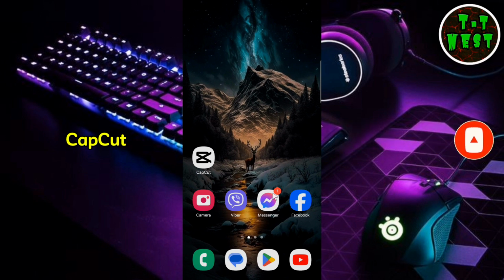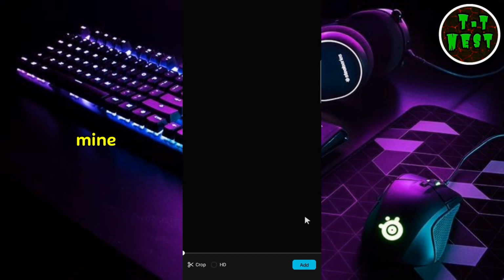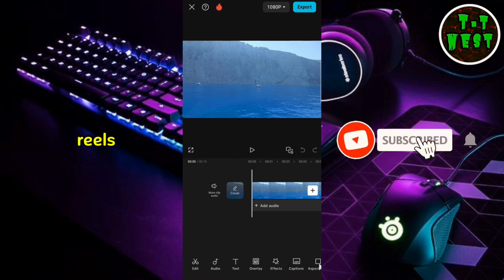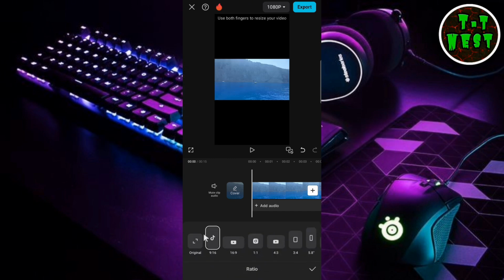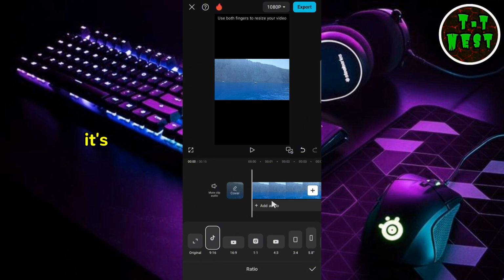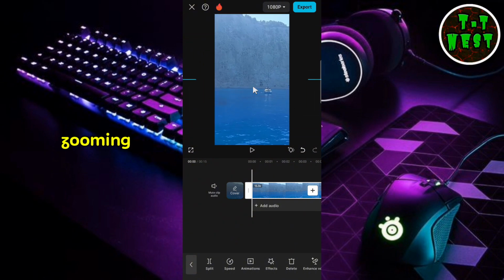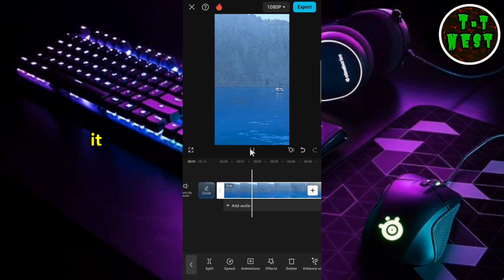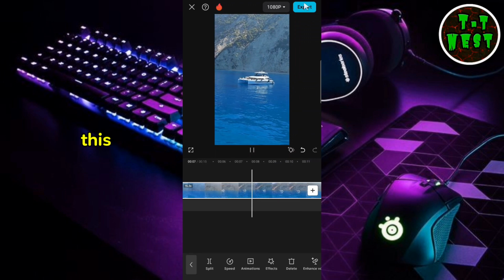How To Make Your Videos Full Screen Using CapCut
To make your videos full screen using CapCut, follow these steps:

1. **Open CapCut**: Launch the CapCut app on your device and start a new project by selecting a video from your gallery.
2. **Choose the Format**: At the bottom of the screen, tap on the **Format** button, which lets you change the video’s aspect ratio. Choose the **16:9** format for a standard full-screen experience on most devices or **9:16** for vertical videos.
3. **Resize the Video**: After selecting the format, pinch or drag the video within the frame to make it fit the entire screen. Make sure there are no black bars or empty spaces.
4. **Preview the Video**: Tap the **Play** button to see a preview of how the video will look in full screen. Make any necessary adjustments to ensure the video fills the screen perfectly.
5. **Export the Video**: Once you’re satisfied, tap the **Export** button in the top right corner to save your full-screen video to your device.

Now, your video will display in full screen when shared or viewed on other platforms!